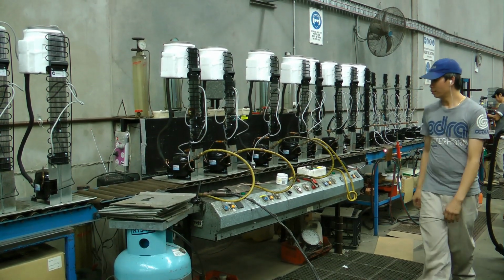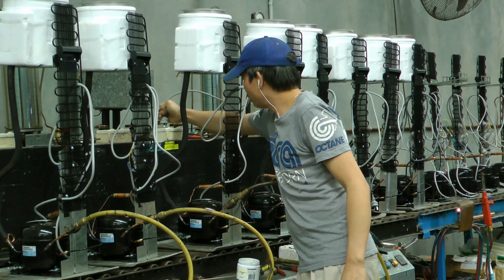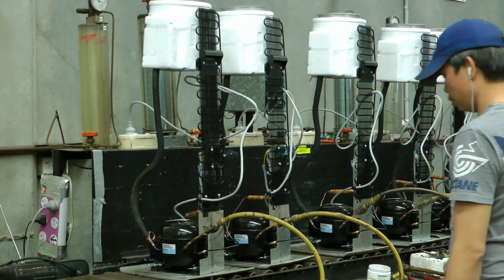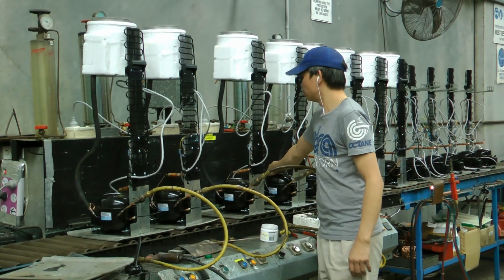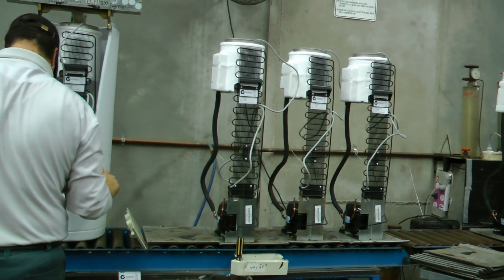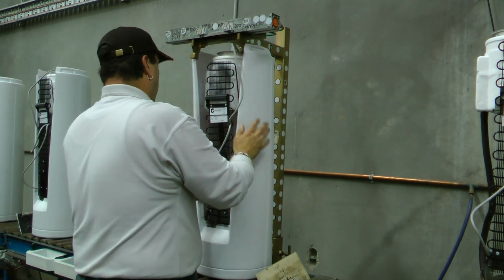Aquacooler - Cooler Line Assembly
This short film shows the Aquacooler, bottle water coolers being assembled along a production line.

Our modern BOTTLE WATER COOLER are available in TWO different styles - Modern Round and Bench Top Series. Designed and manufactured to suit homes, offices, factories and school environments where bottle water is required. All models are AUSTRALIAN MADE and are fitted with an air filter and dust seal assembly to maintain the integrity of water dispensed.